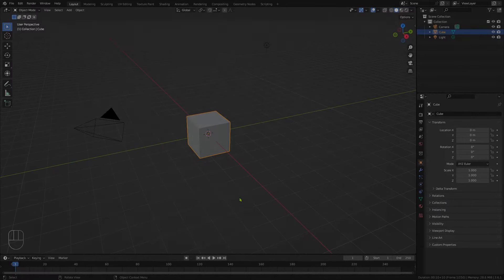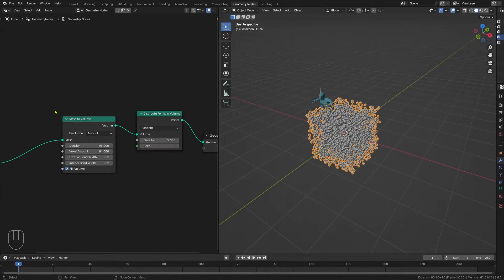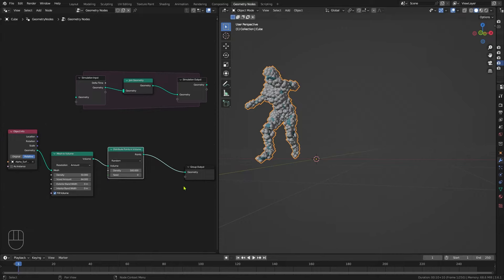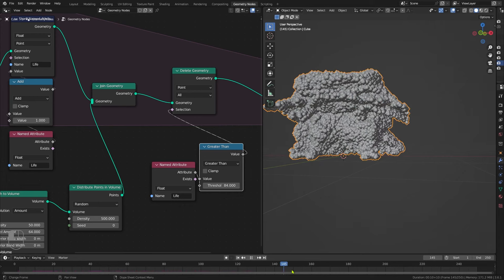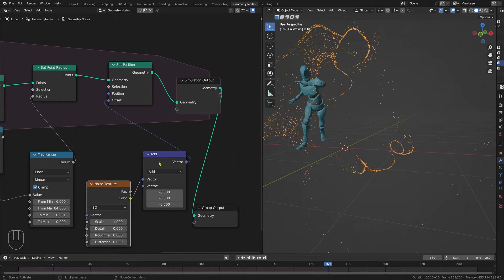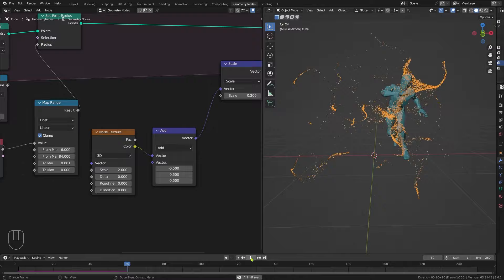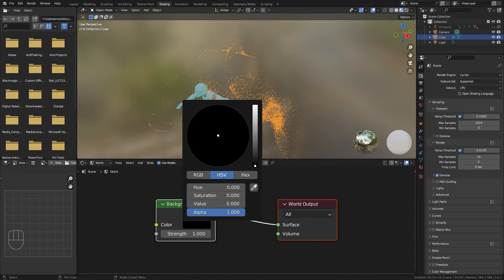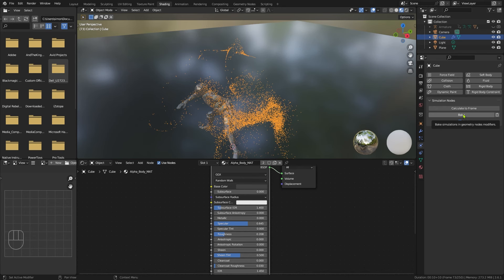Blender: Particle Man Tutorial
A very simple geometry/simulation zones project that gives a pretty spectacular end result.